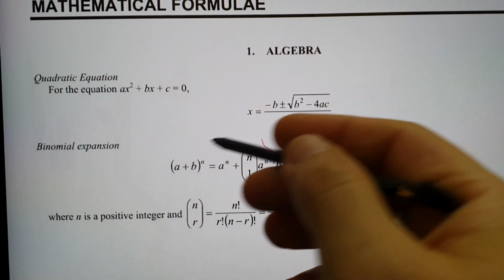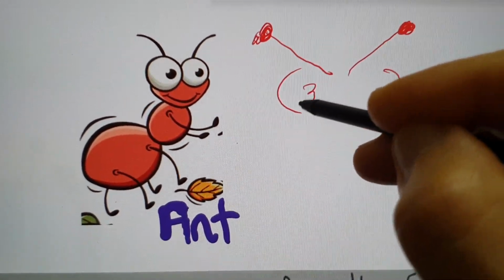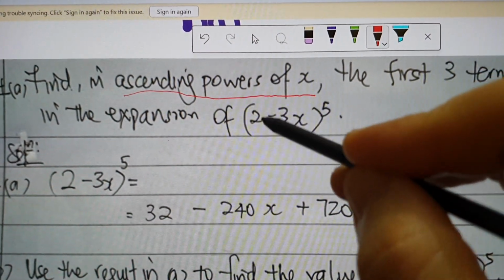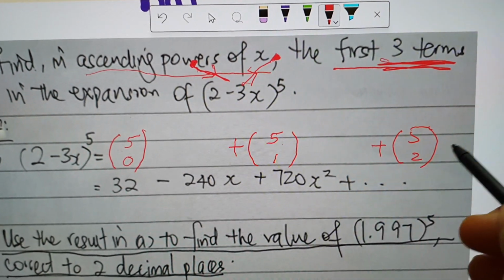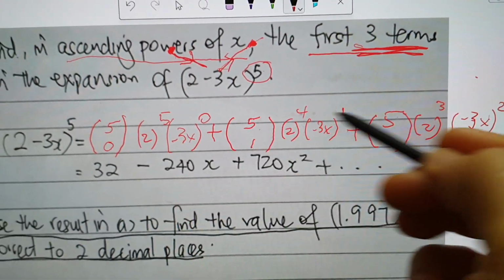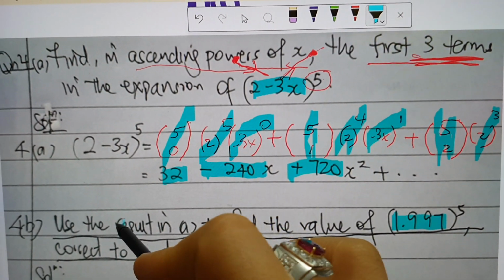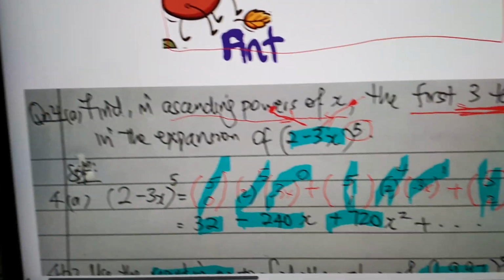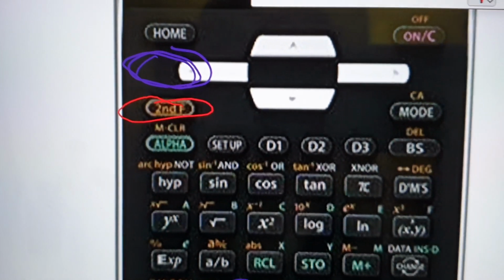Binomial Worksheet 1, Qn4 (forgot to press "record" during earloer part of zoom lesson)